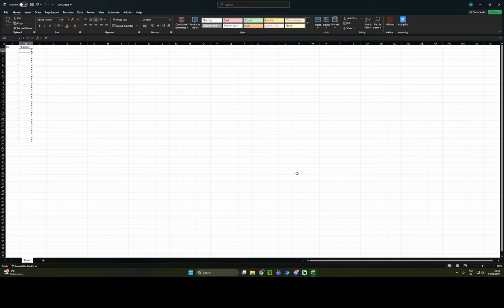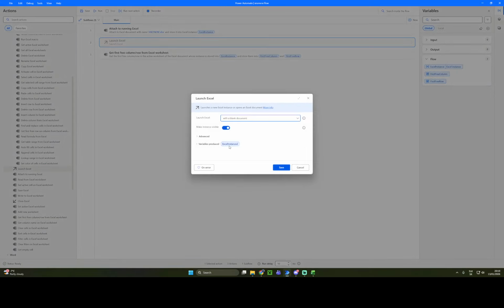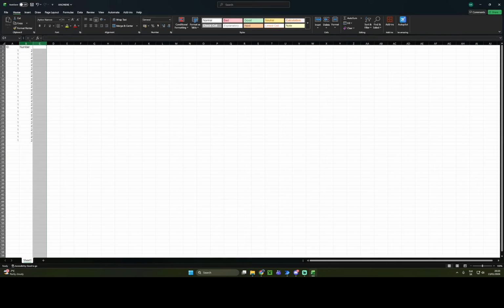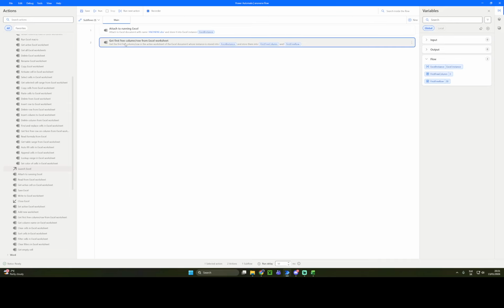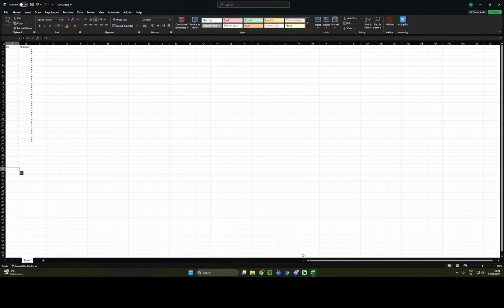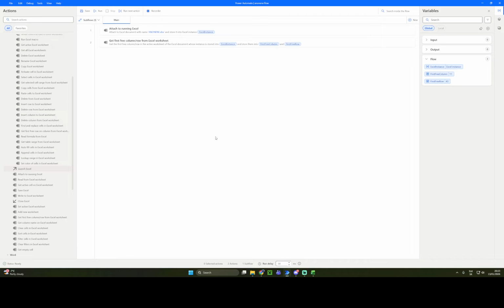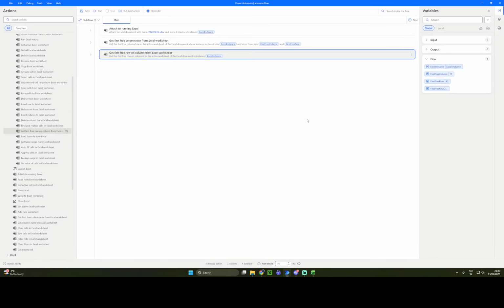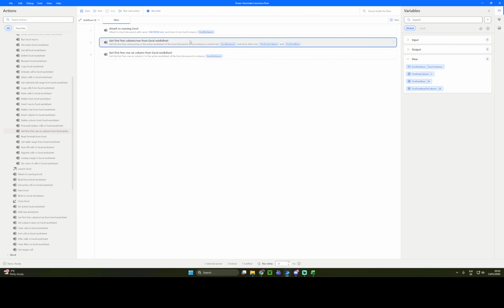Power Automate Desktop - How to Get Rows or Columns in Excel in 2026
Hello guys,

my name is Matthew and I love both software and hardware automation, hopefully we can learn something together on this channel.

Welcome to anonene :)